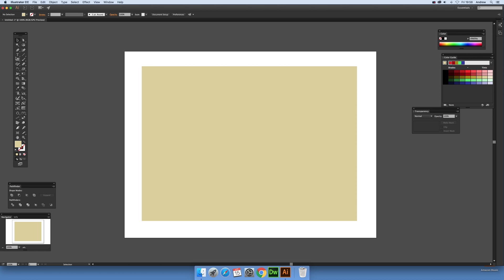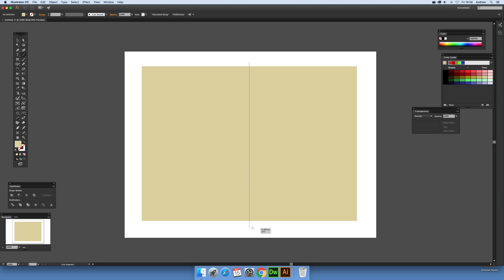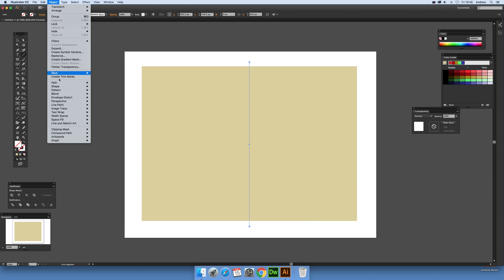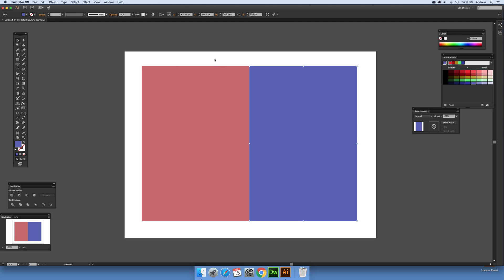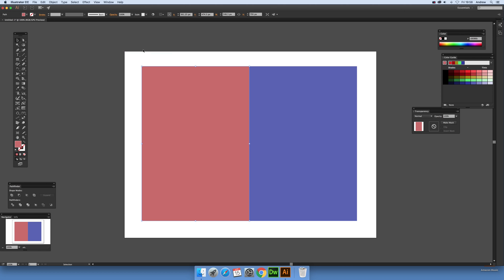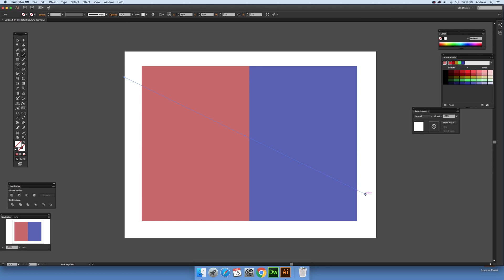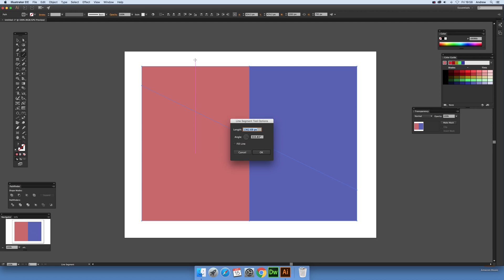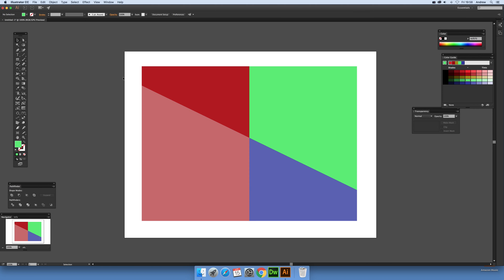Divide Objects Below and splitting Illustrator paths (Intermediate) tutorial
How to use the divide objects below and splitting paths in Illustrator - basic lines and quadrants etc CC 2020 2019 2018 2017 etc